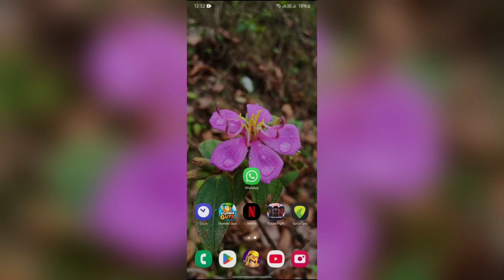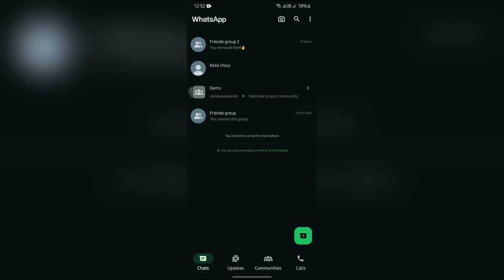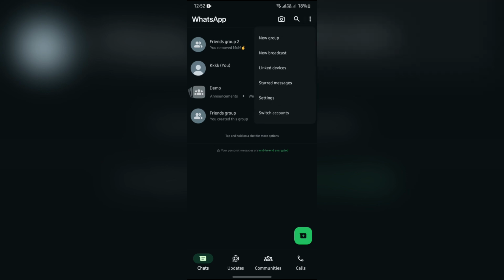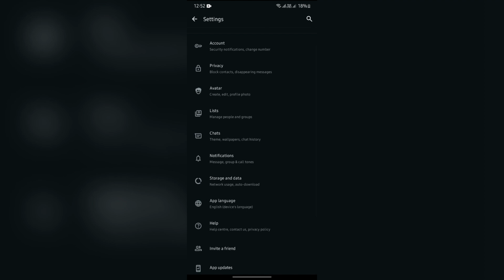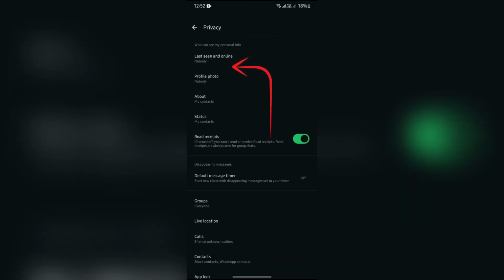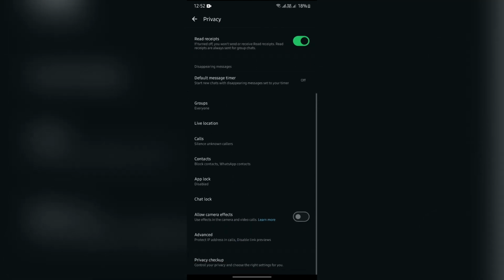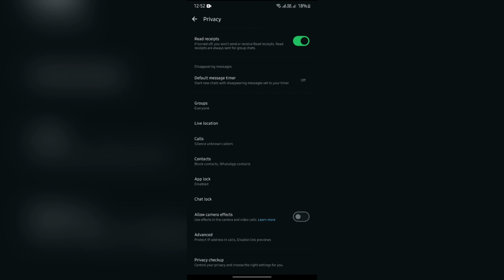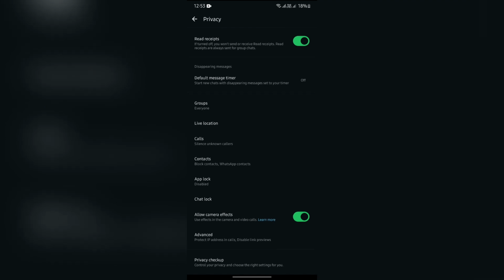How Can You Allow The Camera Effects In WhatsApp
This video guides you through the exact steps on how can you allow the camera effects in WhatsApp.